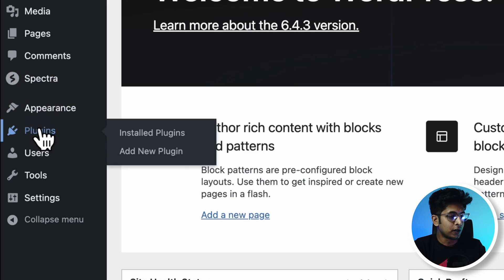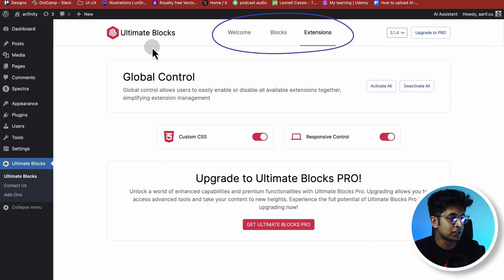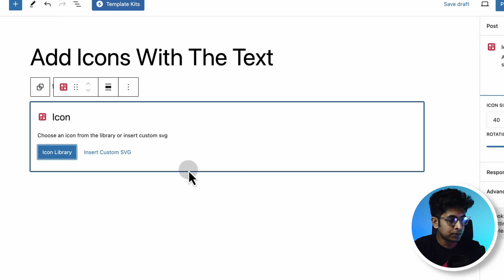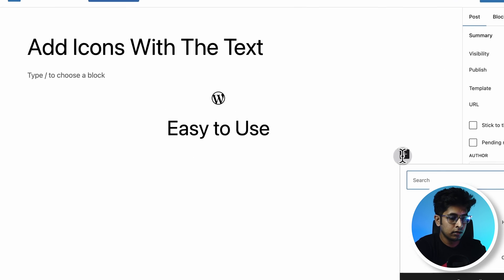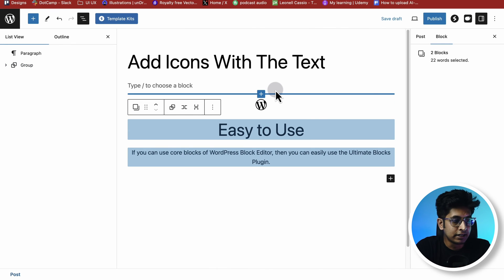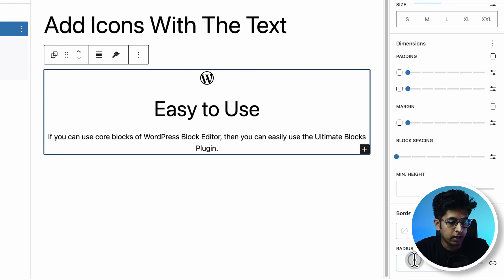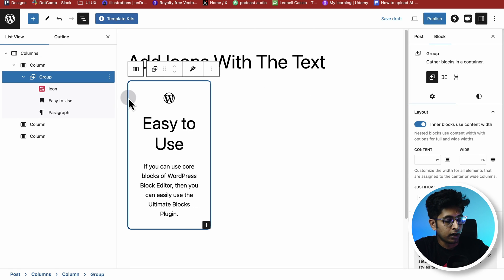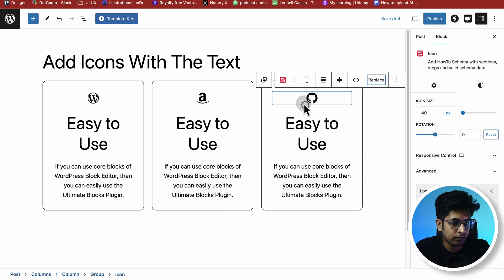How to Add Icons with Text in WordPress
Learn how to add icons with text in WordPress using the Ultimate Blocks plugin.